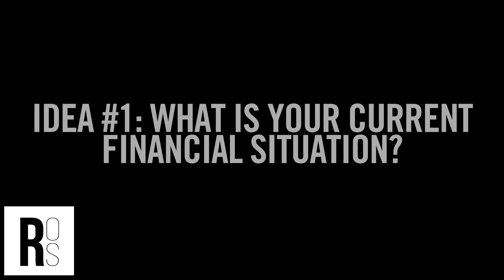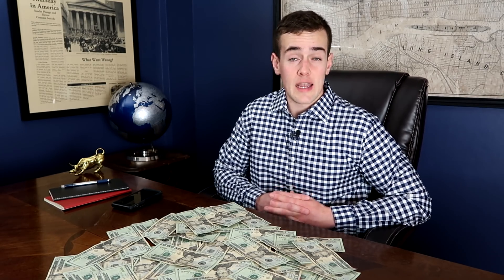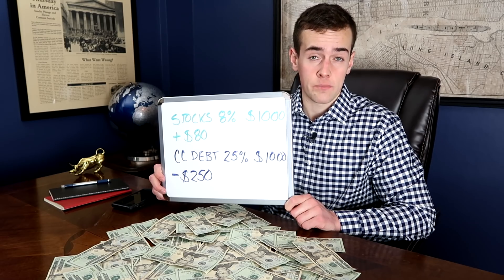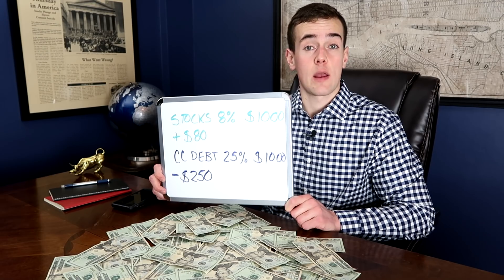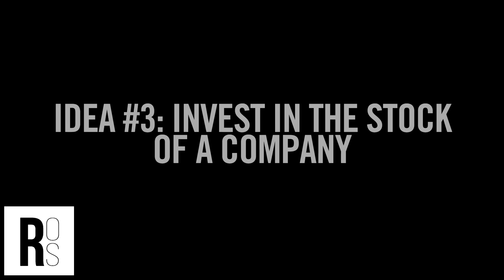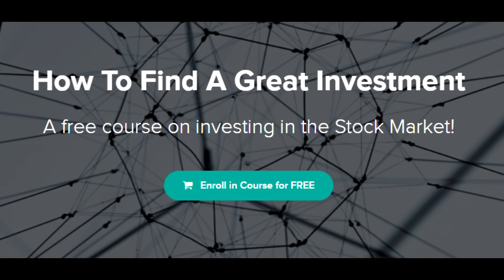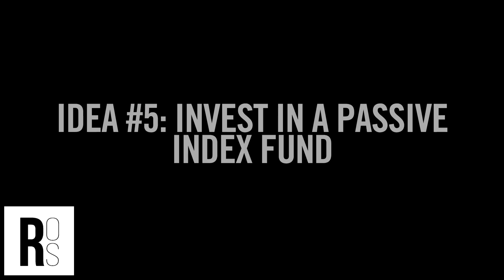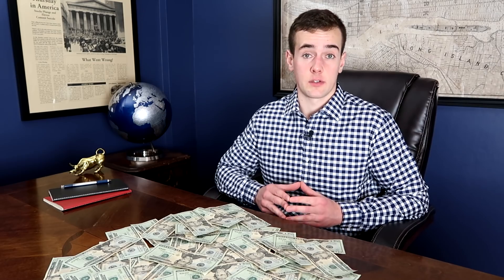HOW TO INVEST $1,000 💸 6 Ways To Invest Your First 1000 Dollars!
Get a FREE Bitcoin Bonus worth up to $200 when you open a Coinbase account!
Open Account & Complete 1st Purchase For Bonus